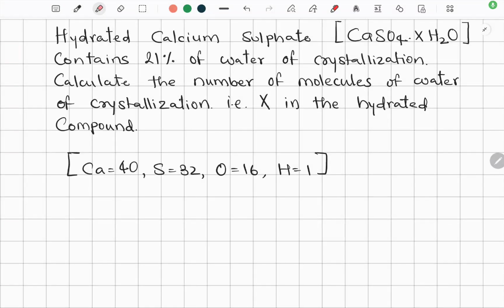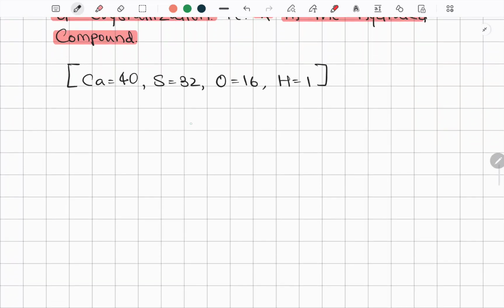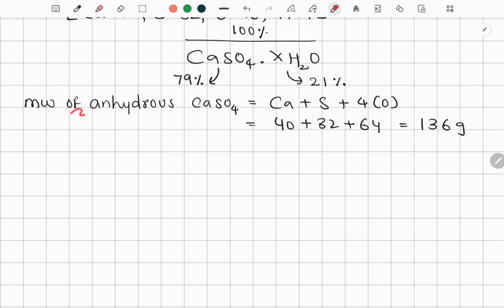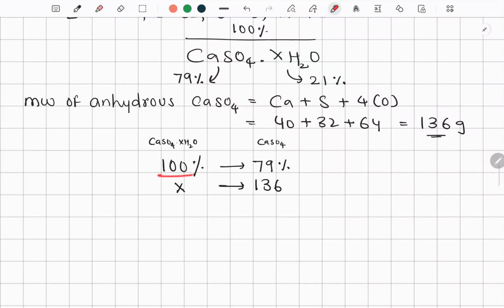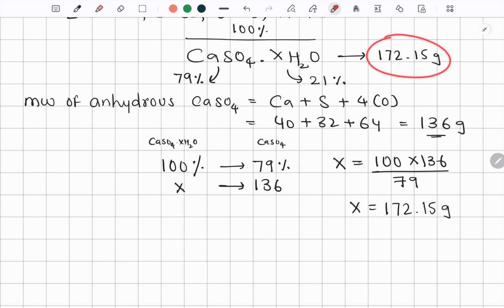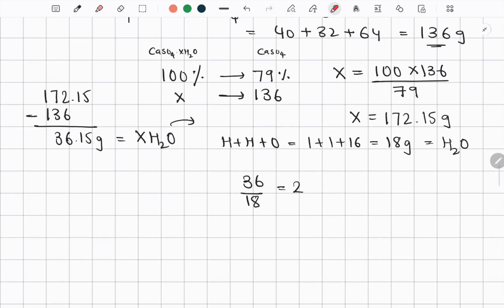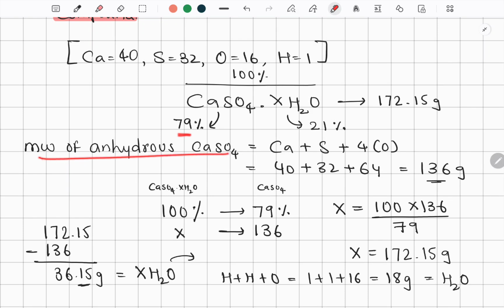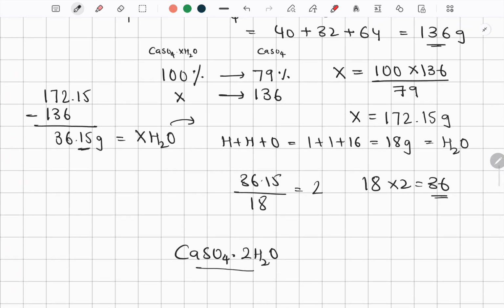8. Percentage composition - (ICSE 10)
Hydrated calcium sulphate [CaSO4.xH2O] contains 21% of water of crystallization. Calculate the number of molecules of water of crystallization i.e. 'X' in the hydrated compound.

[Ca = 40, S = 32, O = 16, H = 1]